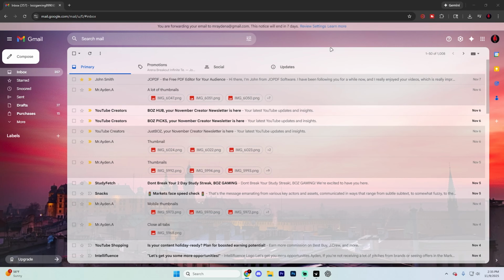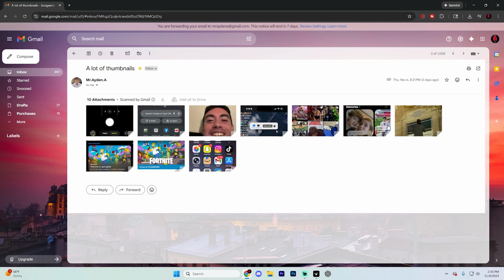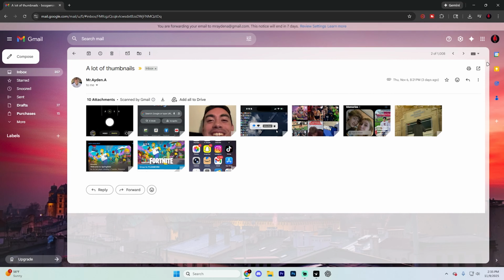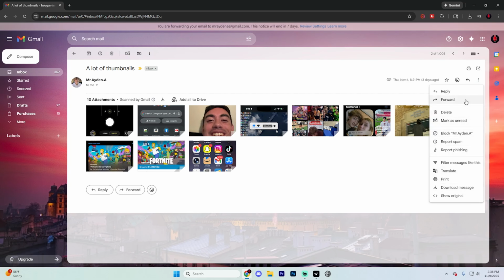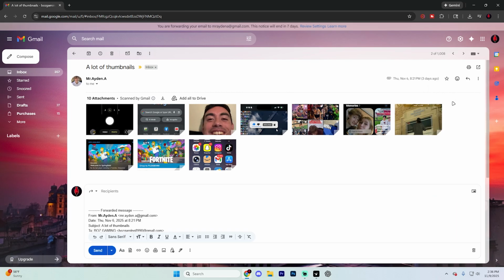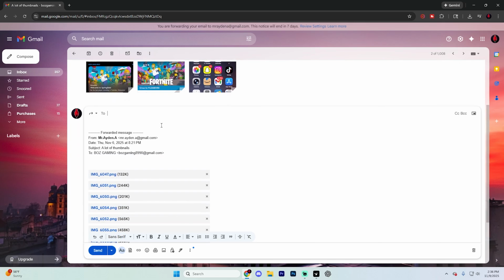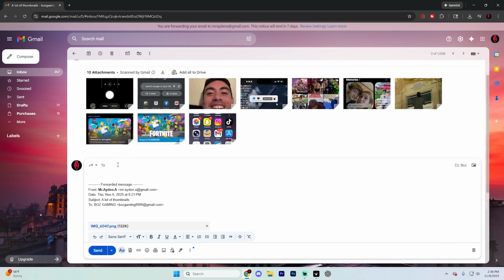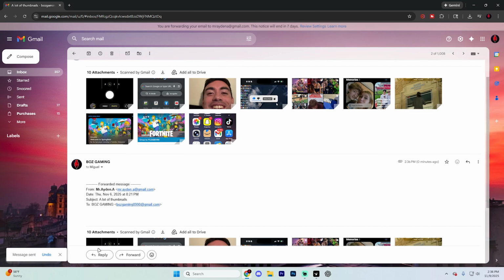How To Forward Entire Email Thread In Gmail - Step By Step